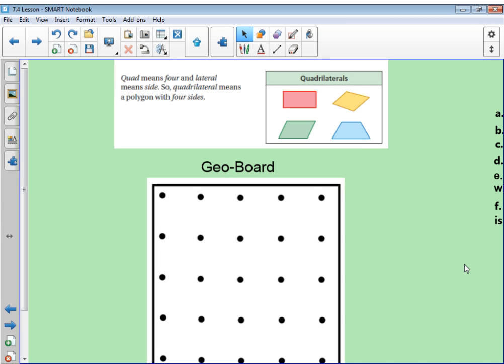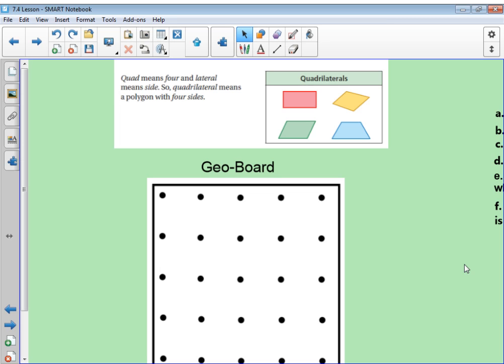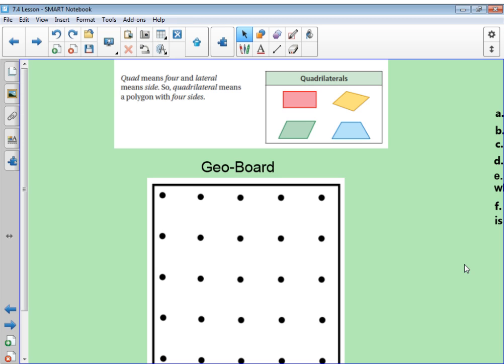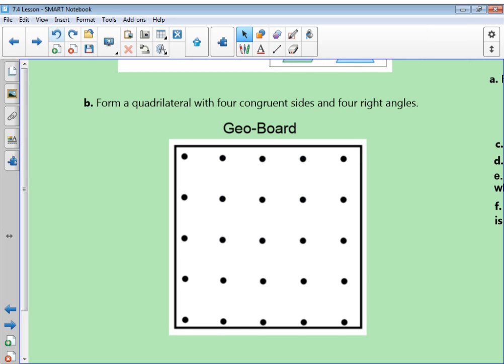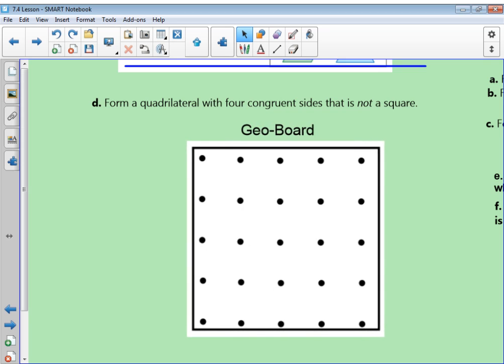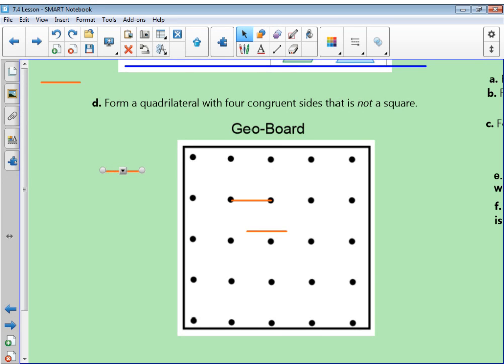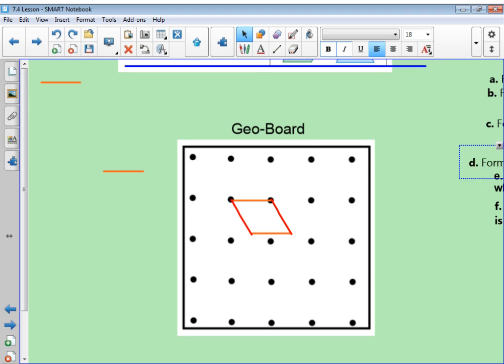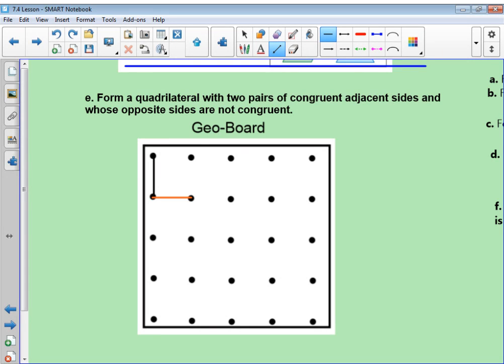7th 7.4 Forming Quadrilaterals (Geoboard)